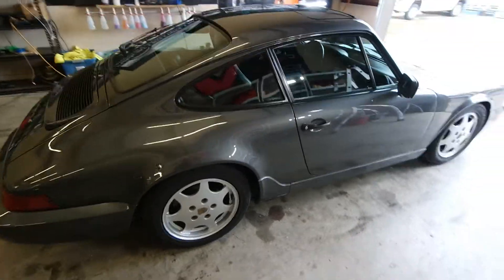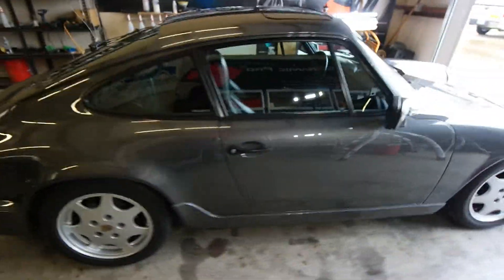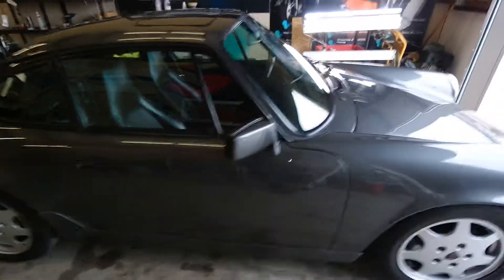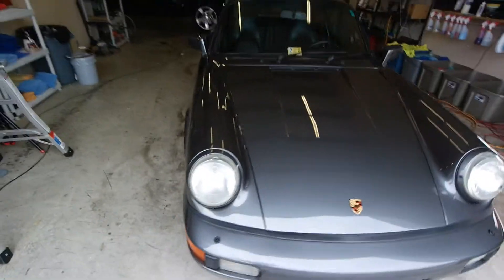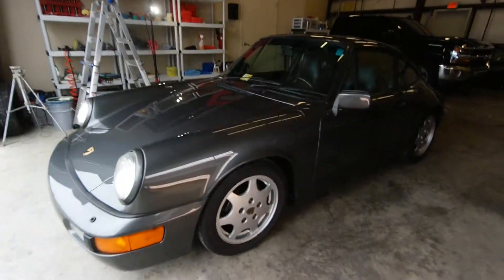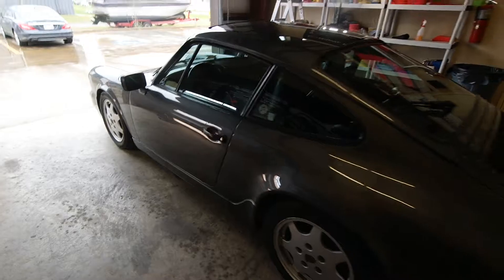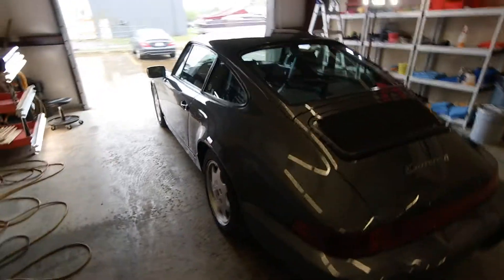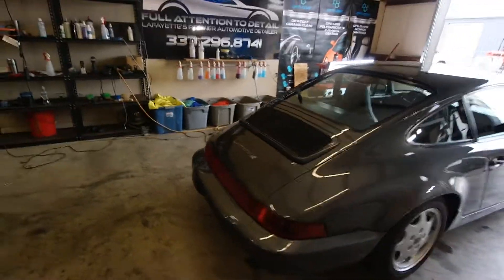Opti-Coat Pro+ - 1990 Porsche 911 Carrera 4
Next out today.